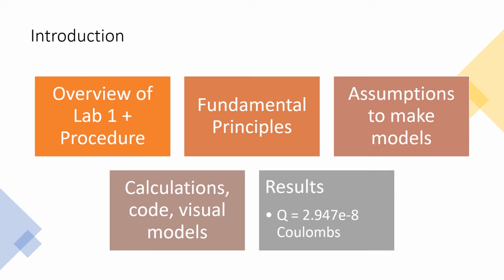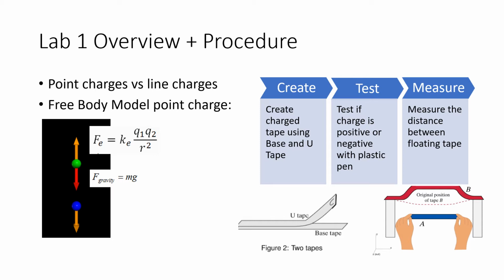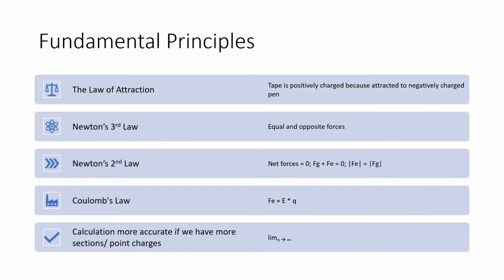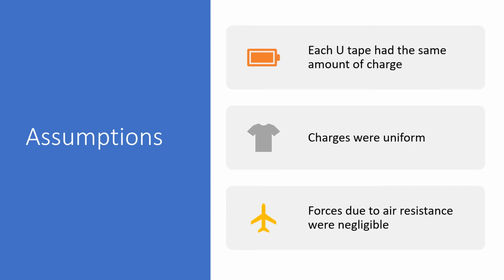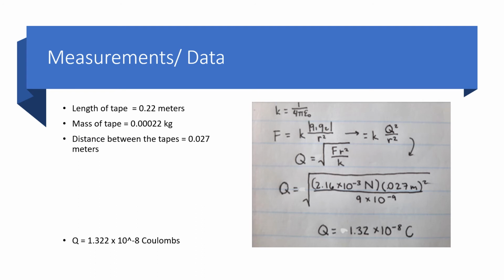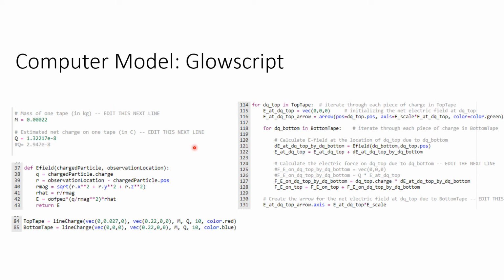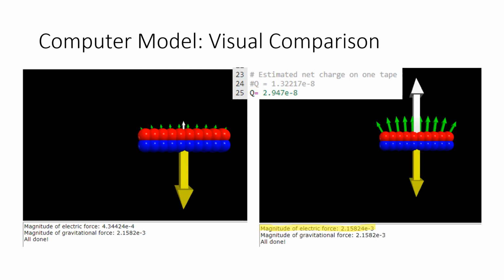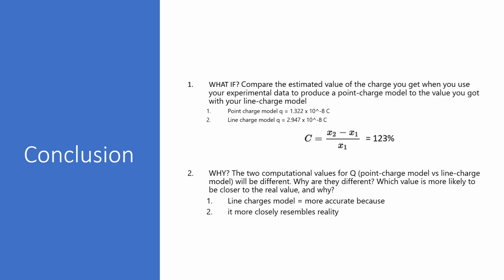Lab 2 Line Charges (speed up as needed, I talk slow)